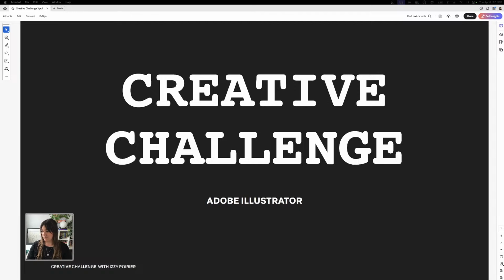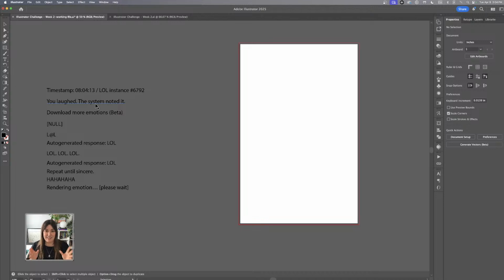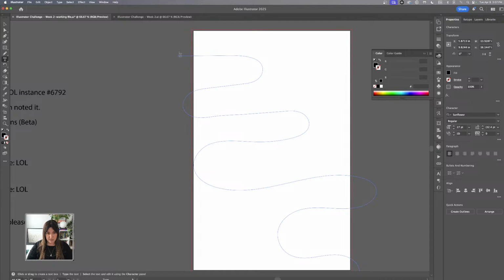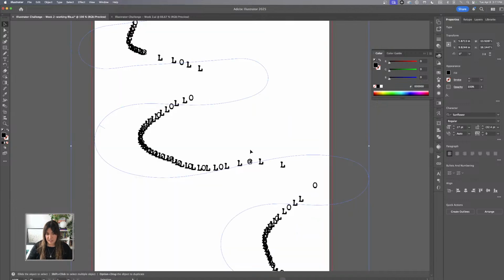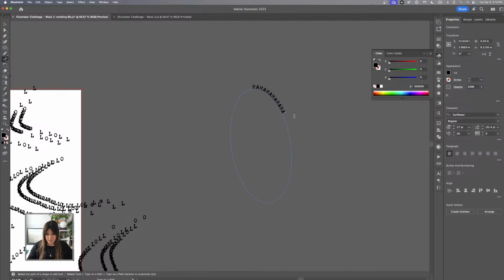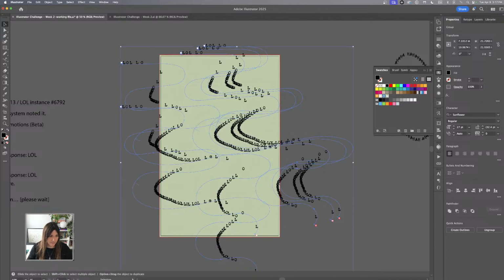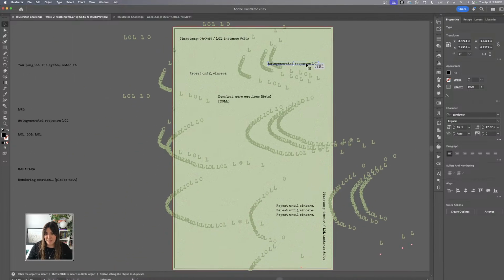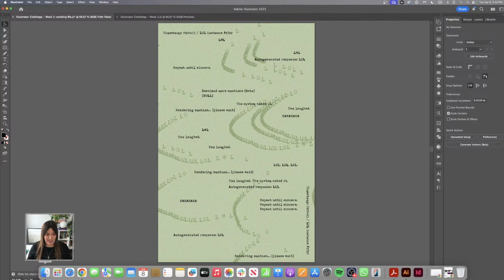Dynamic Typography with Text on a Path | Illustrator Challenge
CHALLENGE: Play with curved, wavy, and custom-shaped text paths! Learn how to apply text to any path, adjust spacing, and create expressive typography layouts that stand out.

Join your host Isabelle Poirier each week to learn how to approach each challenge using Illustrator. Get your questions answered, see what the community is creating and get feedback on your work!

Isabelle Poirier is a Brand Designer at IP Design in Ottawa, Ontario, Canada

00:00 Start
01:30 Challenge inspiration
02:10 Exploring Fonts
04:50 Exploring Pencil Tool and its Options
09:00 Type on a path options
16:00 Experimenting with color and supporting graphic elements
24:00 Showing mockups